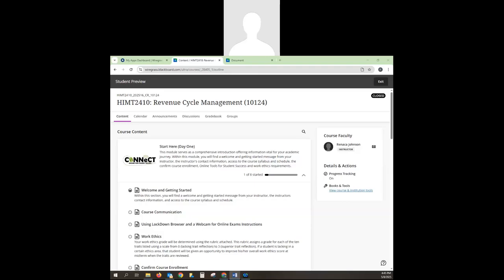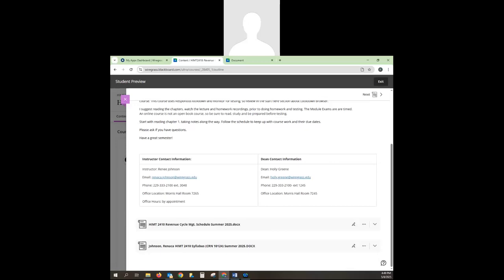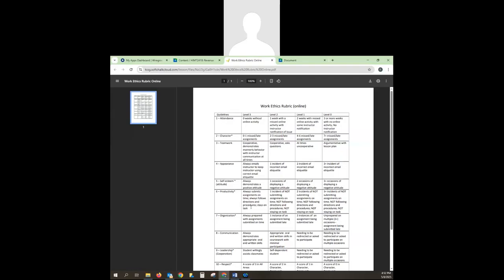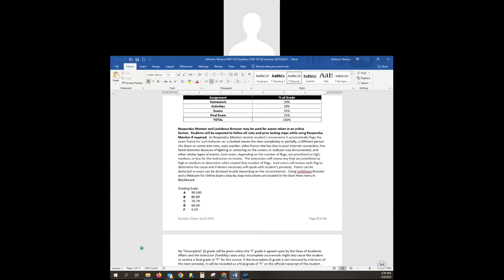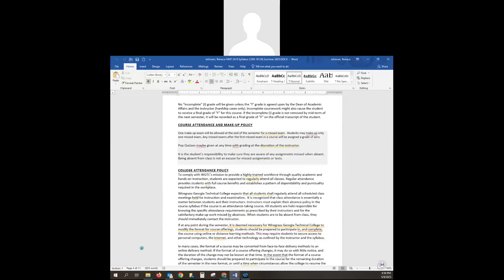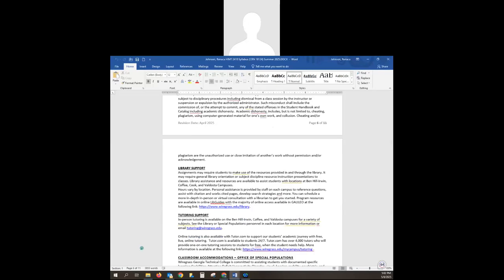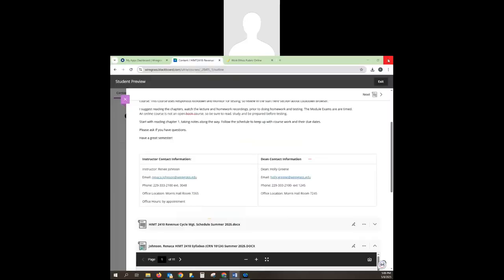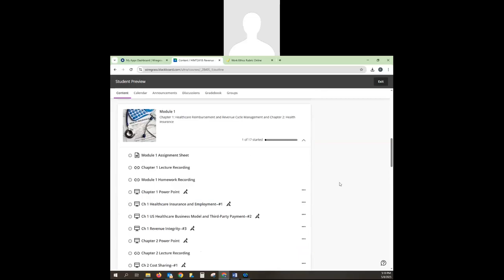HIMT 2410 Introduction Video